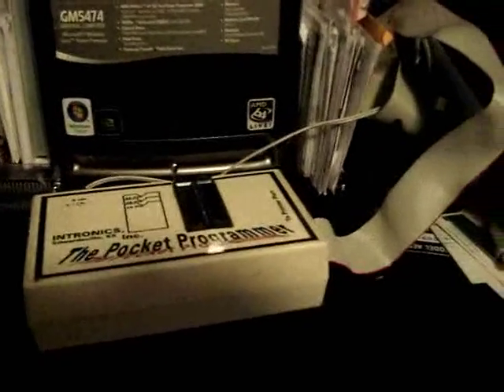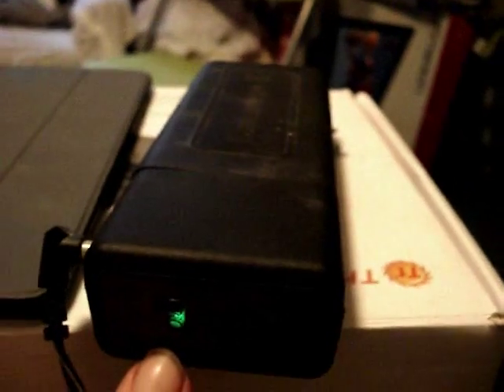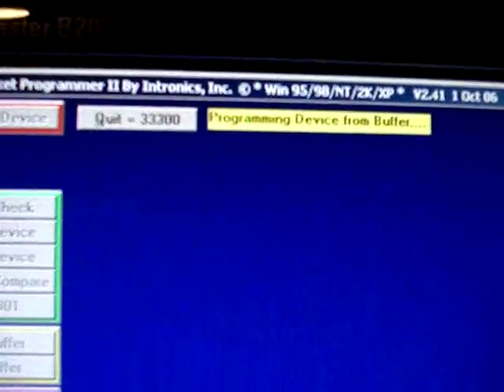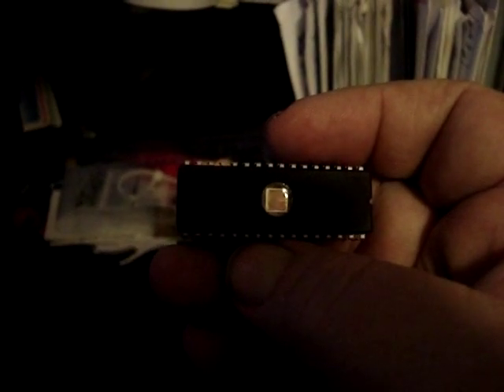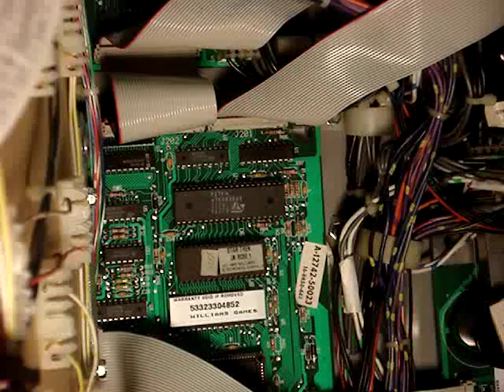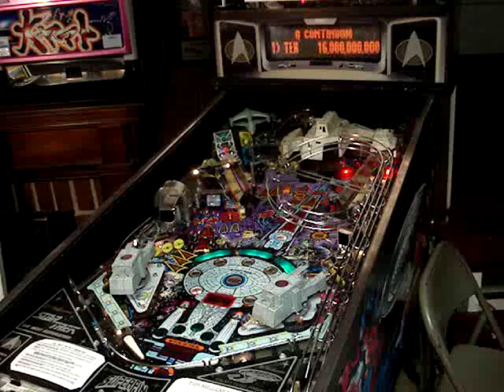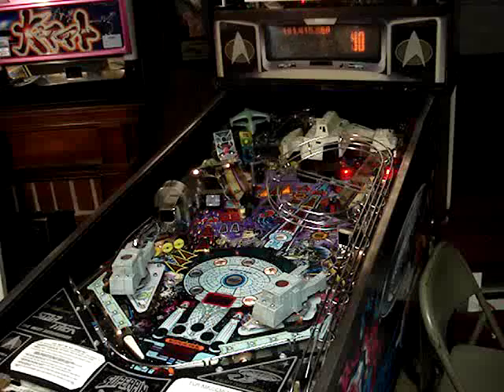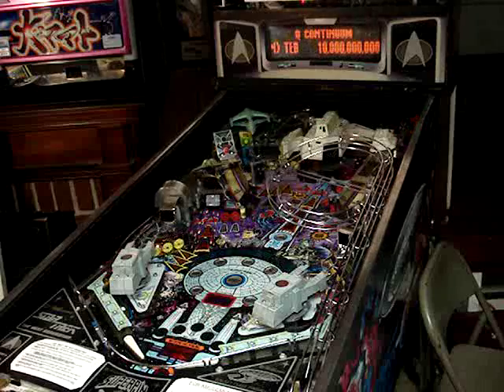Burning a New EPROM to Upgrade a Williams Star Trek TNG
This video shows how I upgraded the CPU ROM from Version LA 5 to Version LX 7 by burning a new ROM with my Pocket Programmer. I had to upgrade to the LX 7 for the new Color DMD kit I have ordered which will be featured in an up coming video so stay tooned.